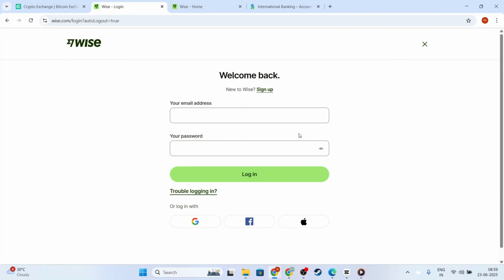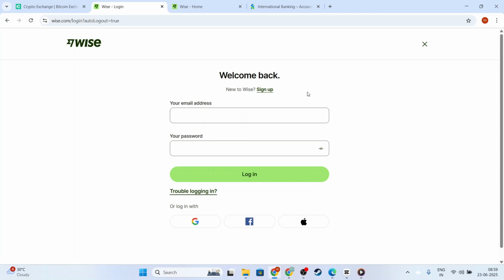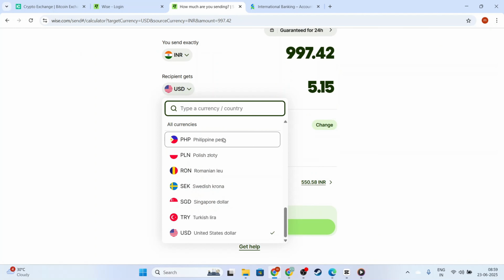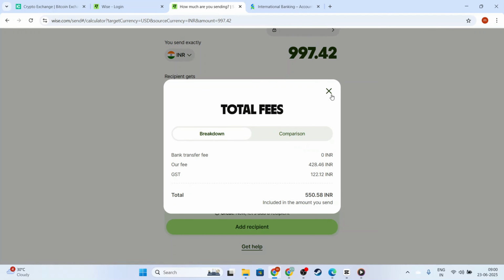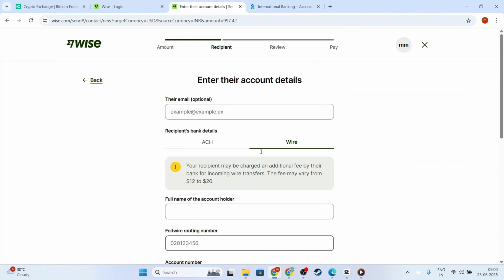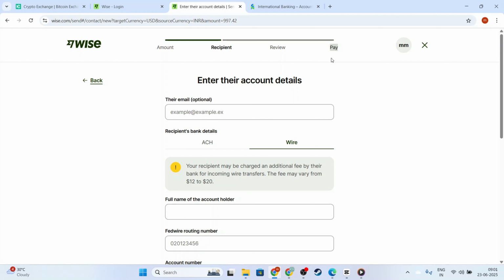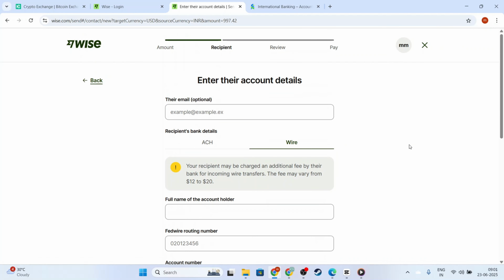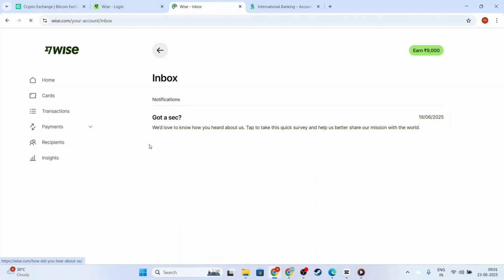How to Transfer Money From Wise to International Bank Account 2026 - Full Guide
Learn How to Transfer Money From Wise to International Bank Account in this video.

In This Video, We'll Show You 👇
Wise International Transfer
Wise To International Bank
Transfer Money Internationally
Wise Money Transfer Tutorial
Wise Transfer Guide
International Money Transfer
Wise Bank Transfer
How To Send Money Internationally
Wise Transfer To Bank Account
Wise Transfer Fees
Wise Exchange Rates
Best Way To Transfer Money Internationally
Wise Review
Wise Tutorial
Transfer Money Online
Send Money Abroad
Wise Money Transfer